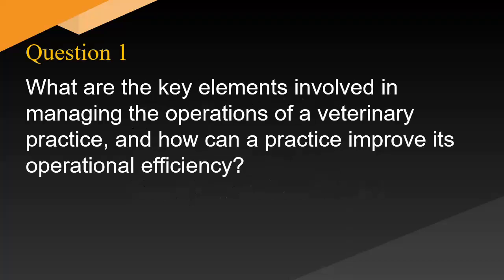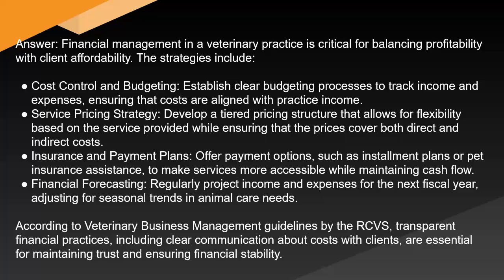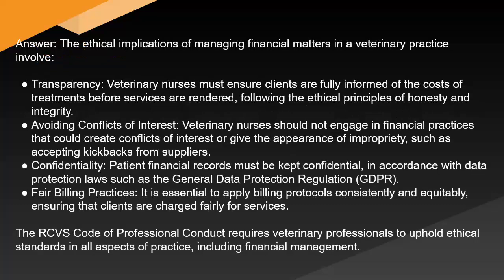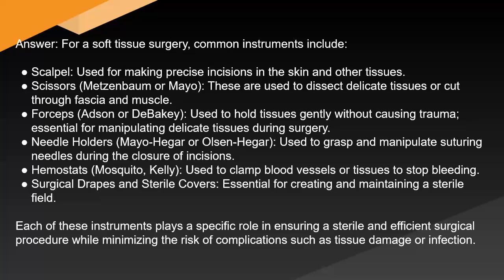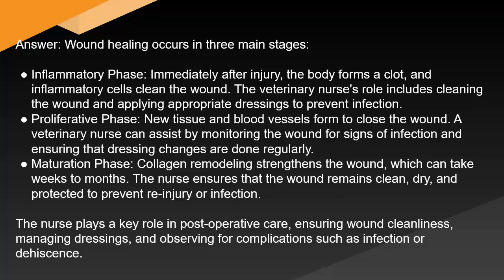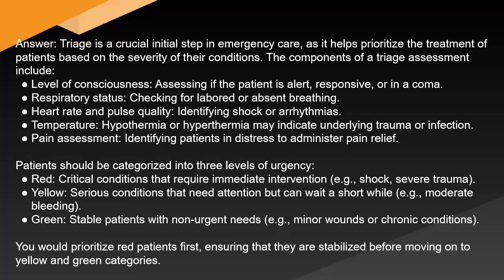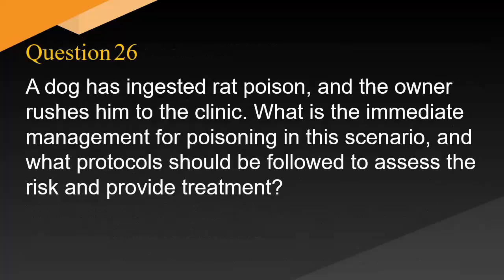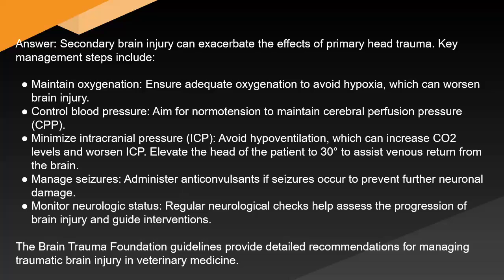UK Registered Veterinary Nurse Study Notes Two